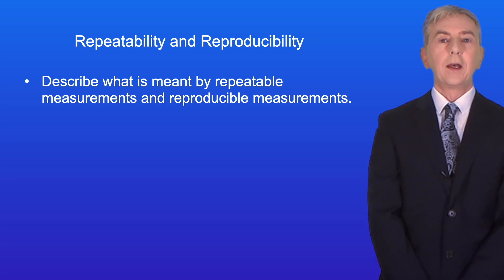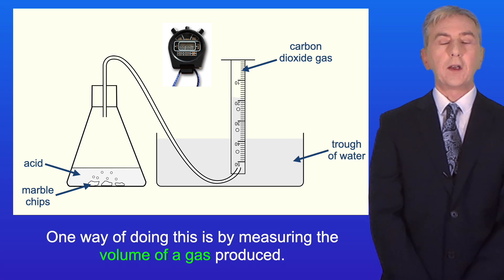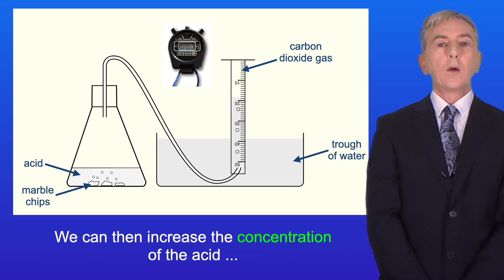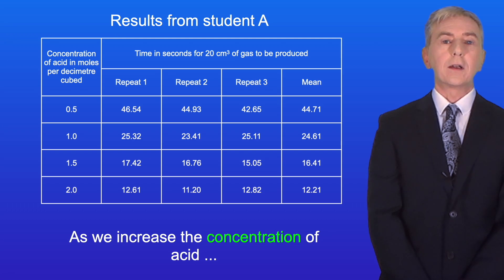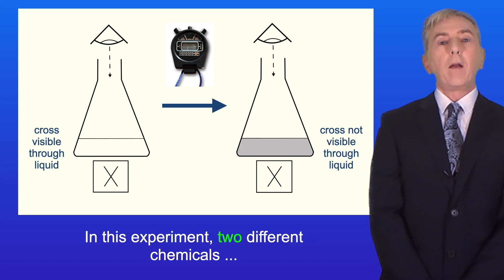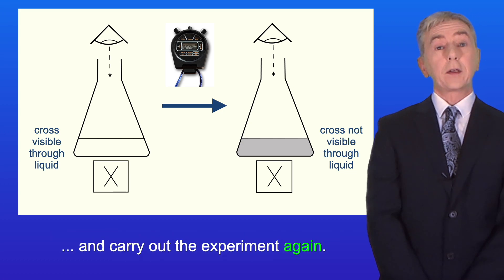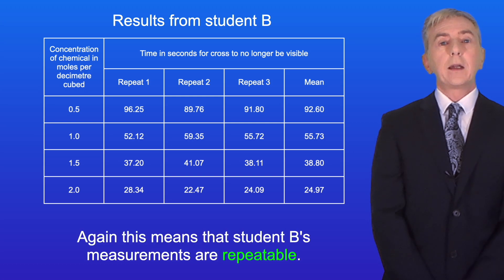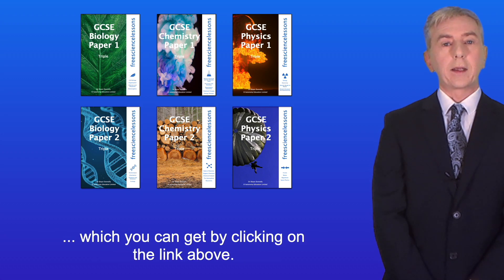GCSE Working Scientifically "Repeatability and Reproducibility"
In this video, we look at what is meant by repeatability and reproducibility. I explain the meaning of these terms and use the results of experiments to illustrate the ideas involved.

Image credits:

Stopclock